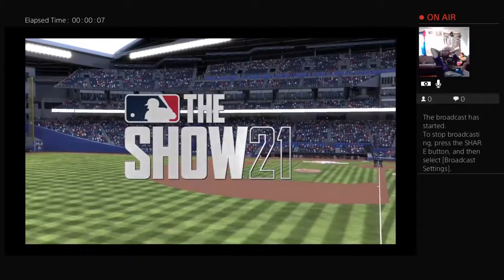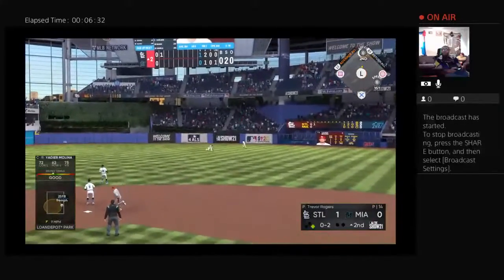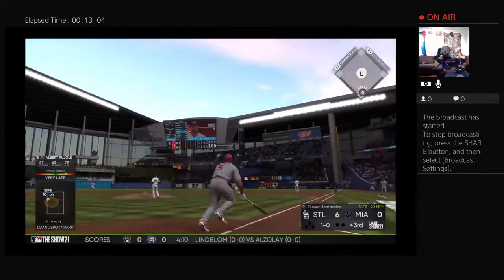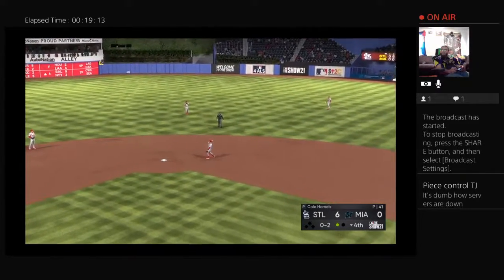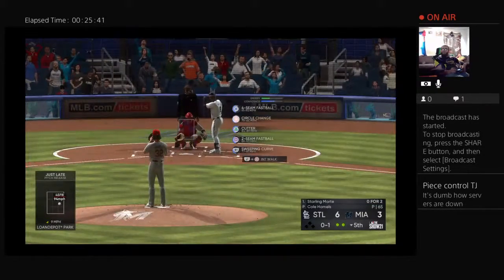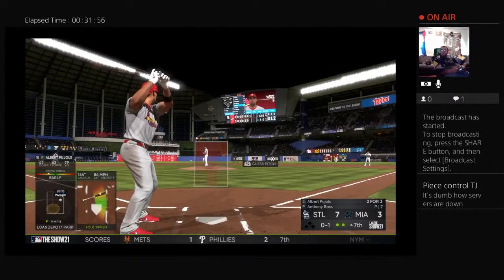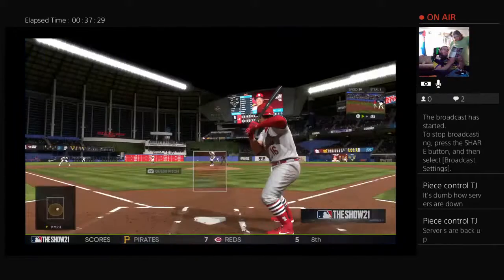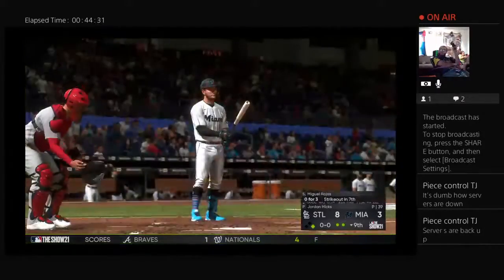MLB The Show 21 Gameplay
I am a streamer on PS4. I play FF7 Remake, MLB The Show, RE games, and anything else that might interest me. I also enjoy doing dumb shit and making people laugh. I sing and dance when i feel its needed.

Hope yall have fun and enjoy the shows.